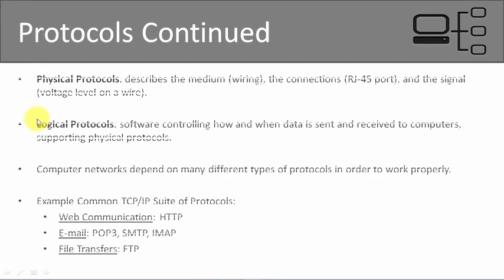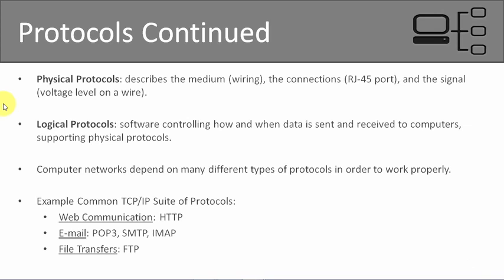Introduction to Computer Networking Protocols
Introduction to Computer Networks for Non-Techies
Learn the Fundamentals of Computer Networking for Non-Techies